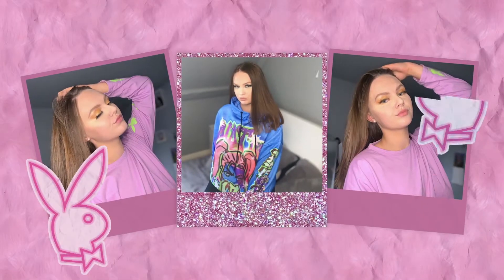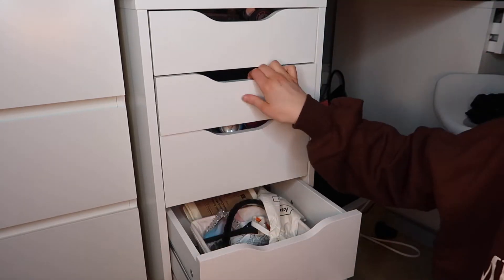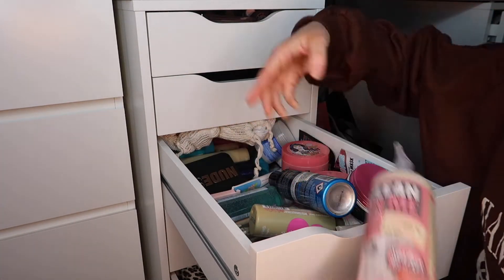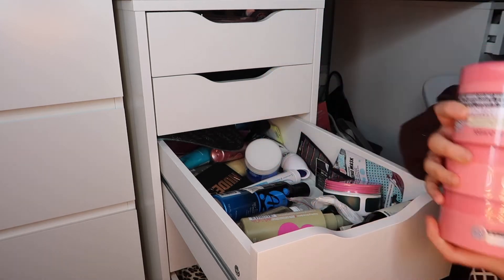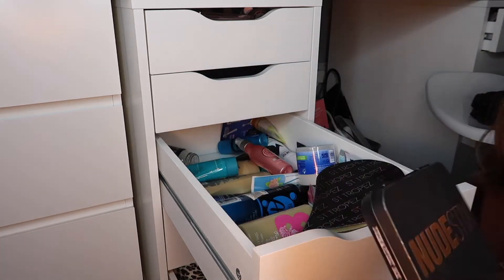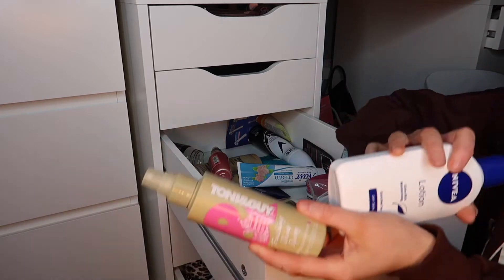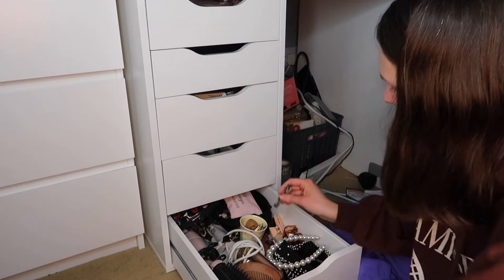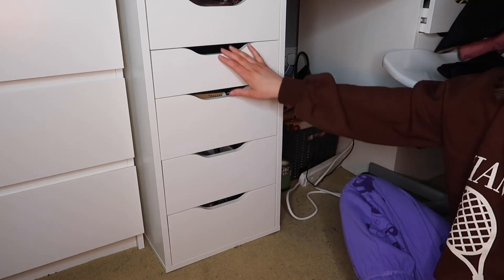clean with me *skin care drawer* basically hinch for 10 mins lol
welcome to a come clean with me, skin care edition!!!

small business is @tashs_accessories and my code is TASHA10